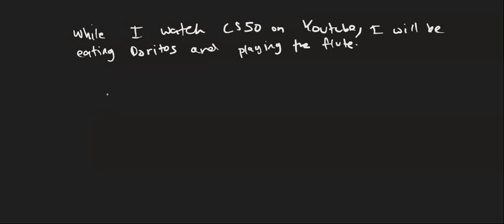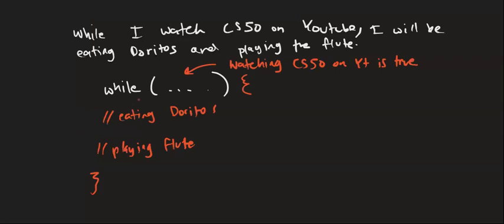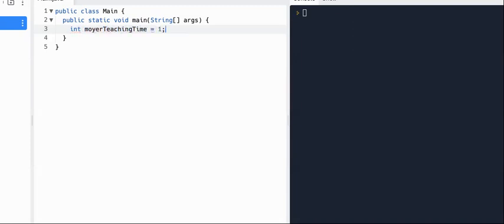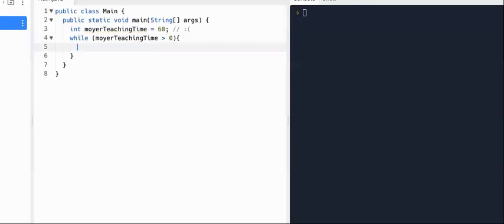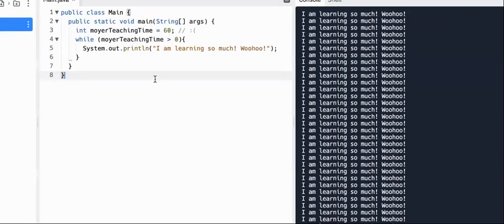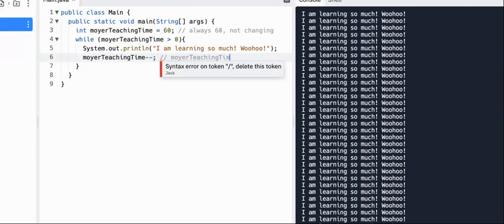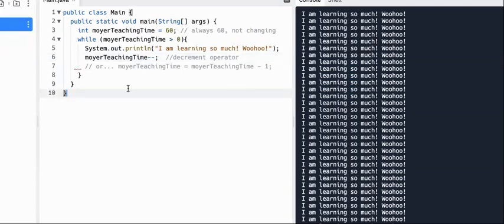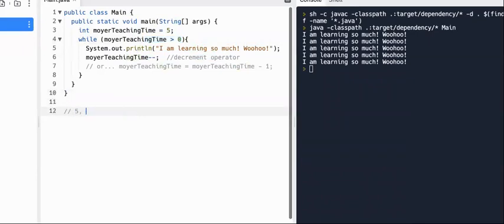While Loops - Java Tutorials - Chroniva